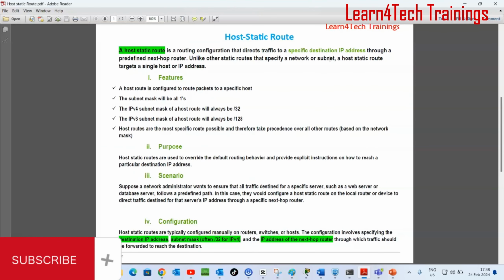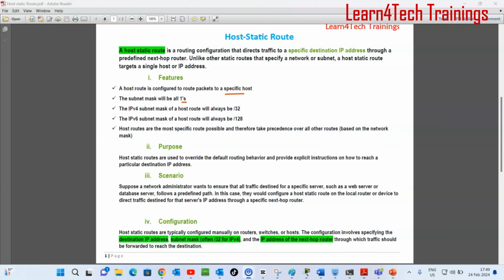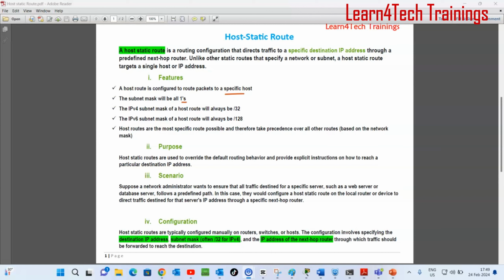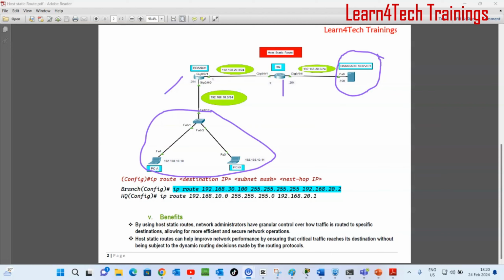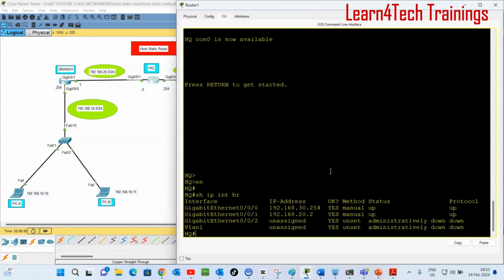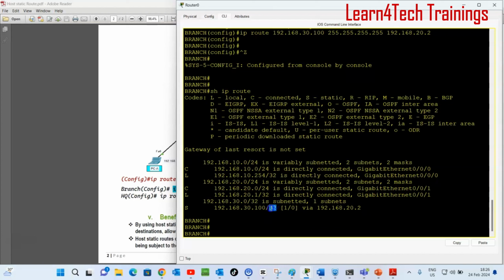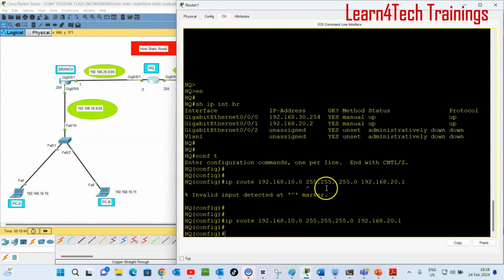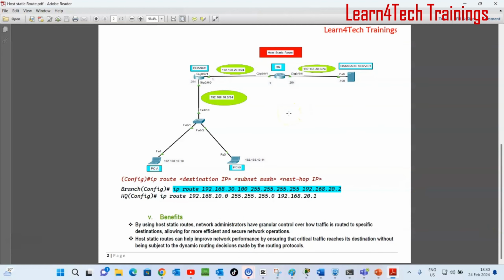Day_15 | Host Static Route Configurations | Explained | CCNA R&S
In this tutorial, we dive into Host Static Route Configurations, an essential aspect of network routing. Host static routes are used to direct traffic destined for specific servers or IP addresses through predetermined paths.

In this comprehensive guide, we walk you through the process of configuring host static routes on Cisco devices, ensuring efficient and controlled traffic flow within your network infrastructure. We cover the fundamental concepts, configuration steps, and best practices to optimize network performance and security.

Whether you're a networking enthusiast, a student studying for certifications like CCNA, or a seasoned IT professional looking to refresh your skills, this tutorial provides valuable insights and practical knowledge to enhance your understanding of host static route configurations.